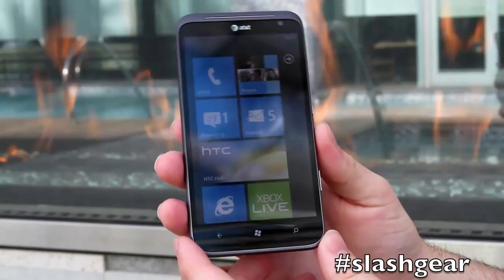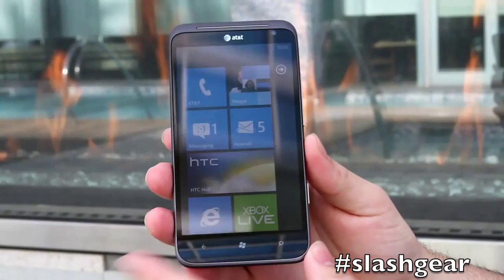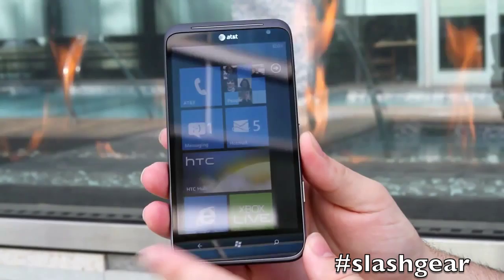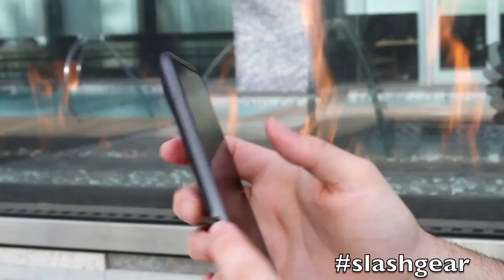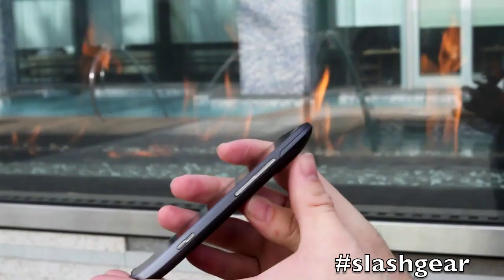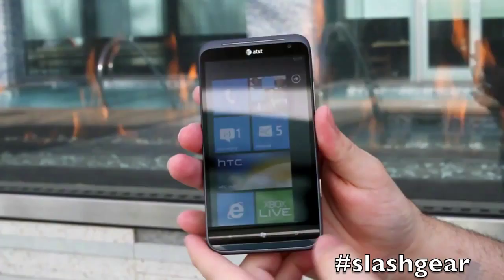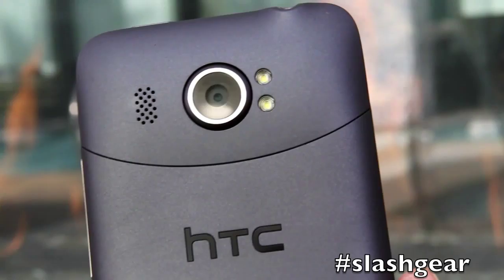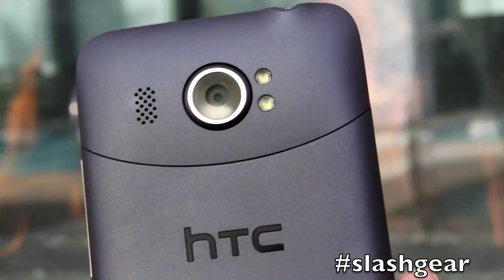HTC Titan II Windows Phone hands on at CES 2012